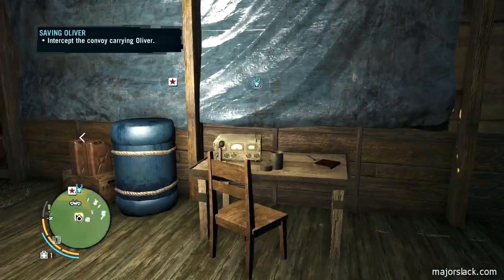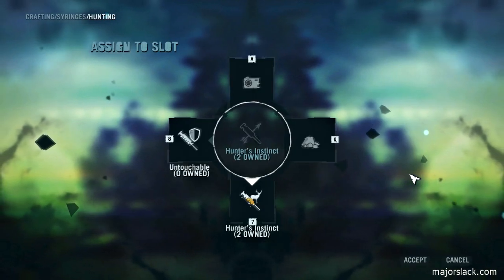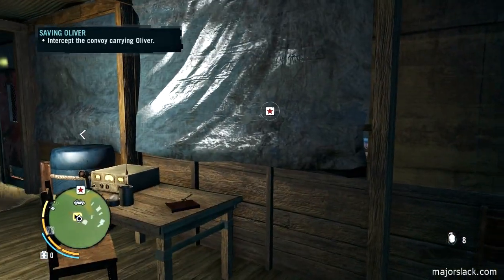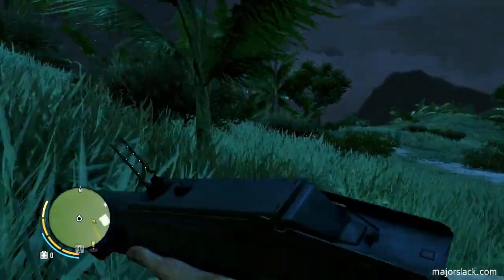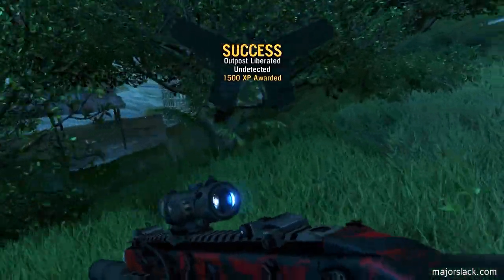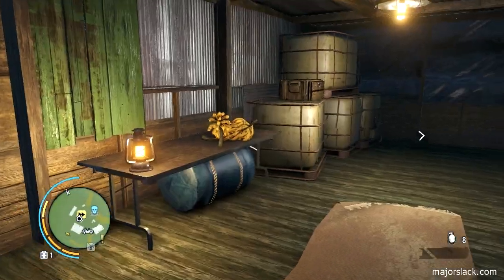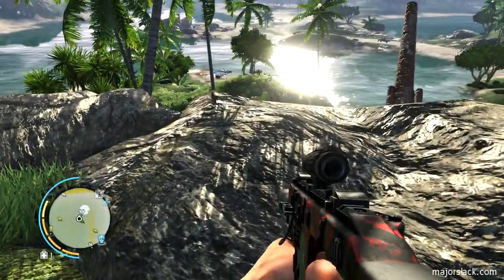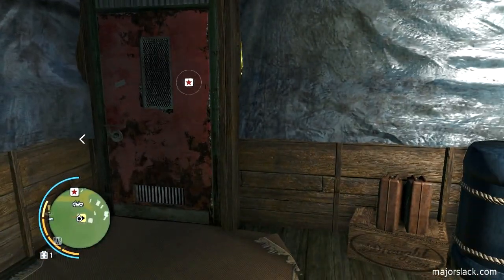Far Cry 3 Walkthrough - Part 46 - How to Carry More C4, Mines - Cradle View Outpost Undetected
Here's an easy way to get a 1500 XP undetected bonus on the Cradle View outpost using, of all things, the GL-94 grenade launcher. We also do the Path of the Hunter White Belly Tapir quest in order to craft an Extended Munitions Pouch

This is part 46 of my Far Cry 3 walkthrough on Master Difficulty.

Also...

Check out my 153 page FAR CRY 3 MASTER FIELD MANUAL! You can download the free sample right here:

~ Major Slack